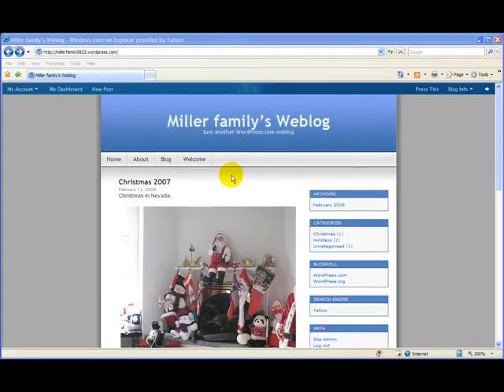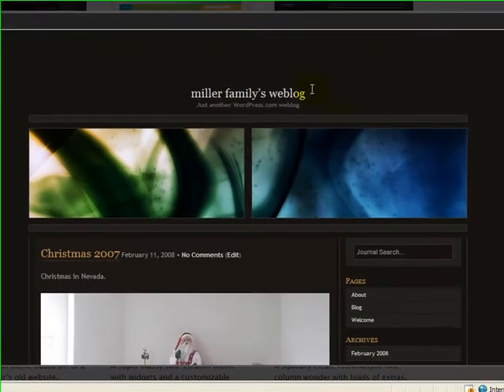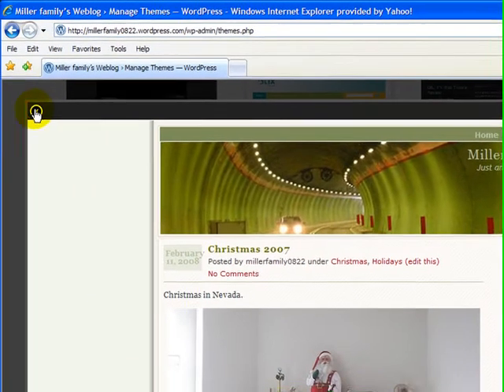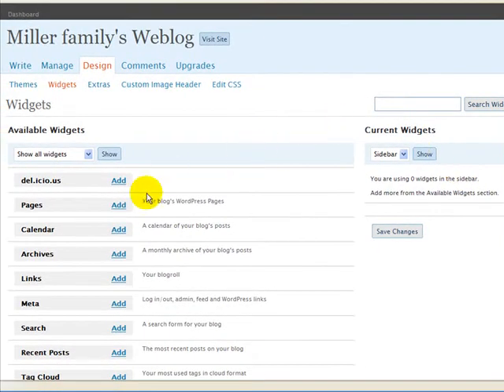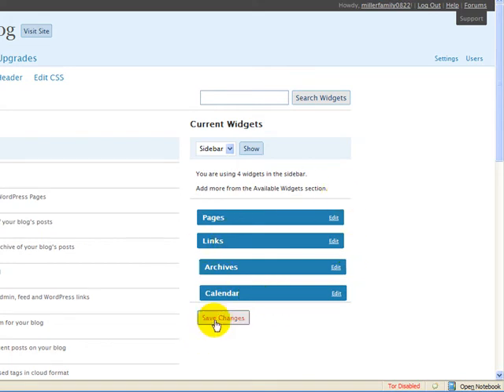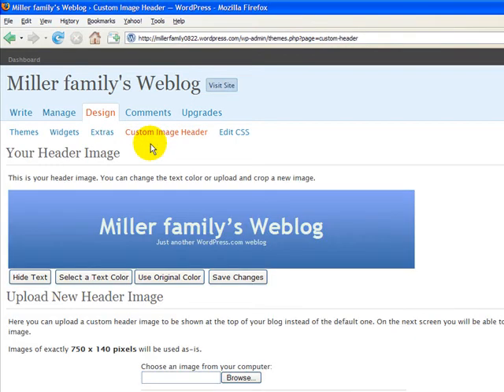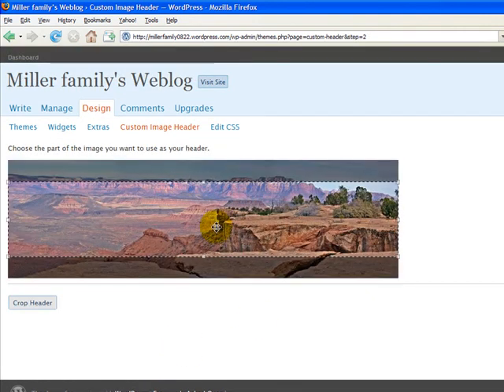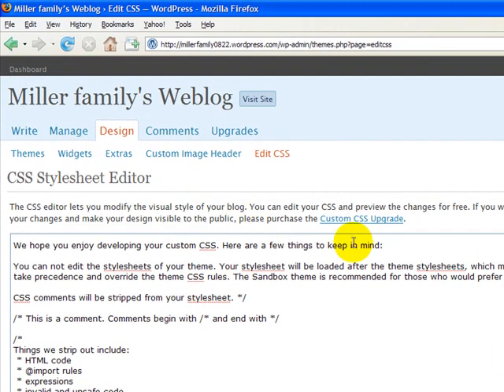WordPress The Themes Tutorial, # 9 in the series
To learn how to build a business around Wordpress go To see this in high definition go to Vimeo